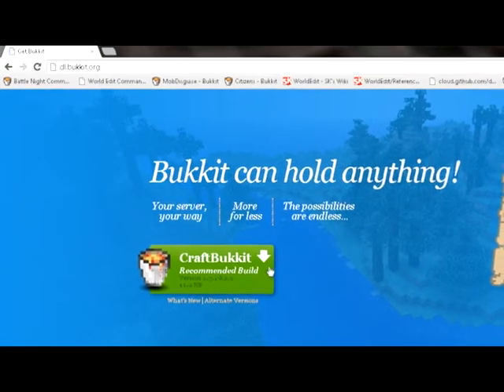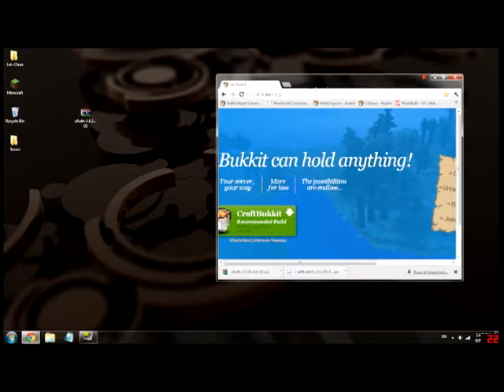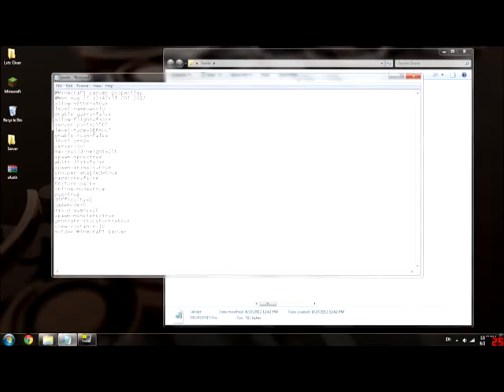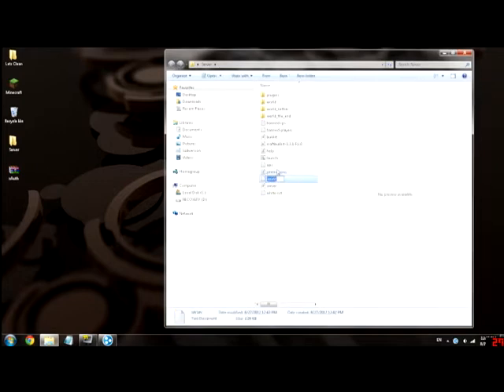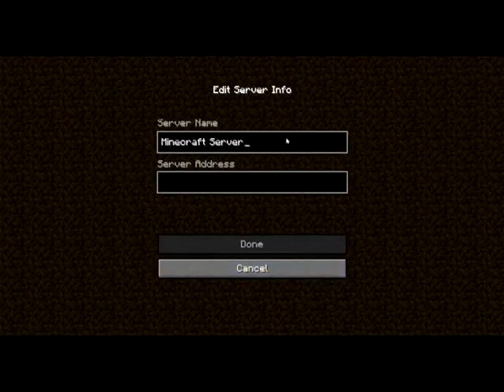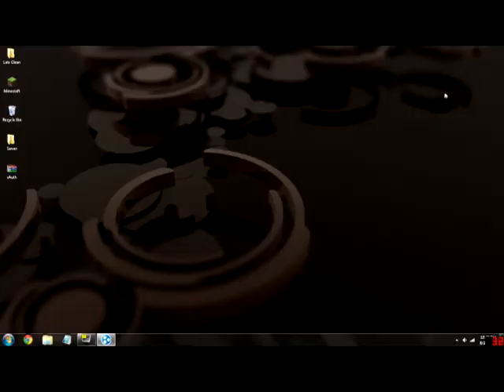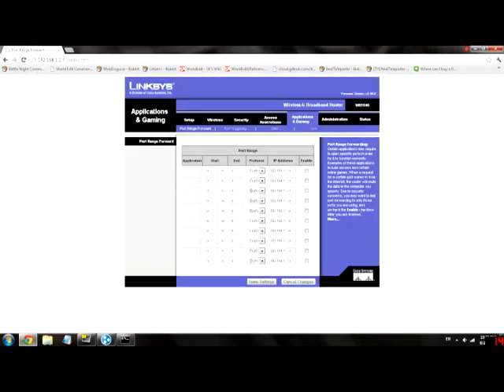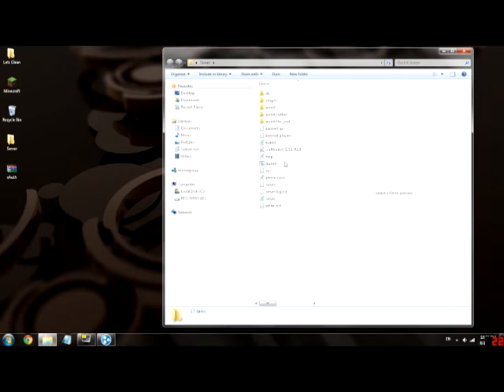How to make an Offline Mode server with xAuth protection (1.4.7) INCLUDES PORT FORWARDING TUTORIAL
EDIT : 2/25/2013 | Hello, this plugin still seems to work with the current version of Minecraft, and the links have been updated for you all. ( I'll update them more regularly )

Hello everyone!

Since people have been still trying to use my outdated xAuth video
I decided to make a new one!
(Sorry about my voice, pretty early morning)

xAuth is a login system for offline servers.

Code to run your server :
@echo off
java -Xincgc -Xmx1024M -jar craftbukkit-0.0.1-SNAPSHOT.jar nogui
pause

Since I know my videos aren't always "Crystal Clear" I'll be here to answer all of your questions!

Enjoyyy.